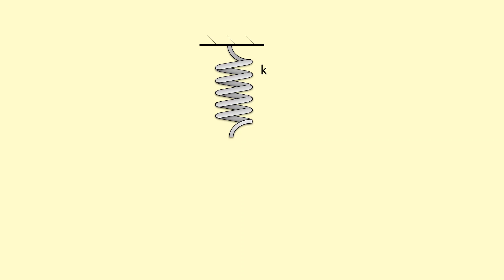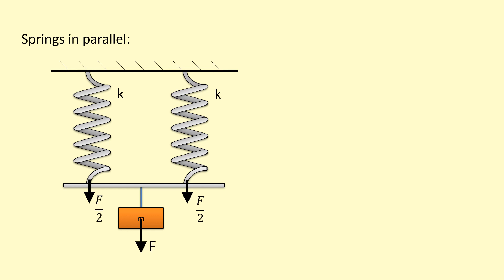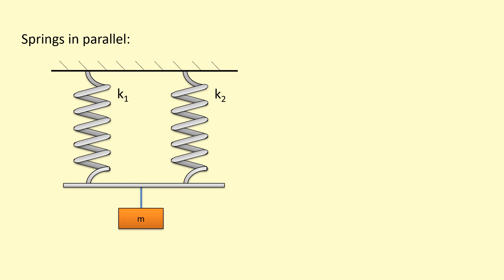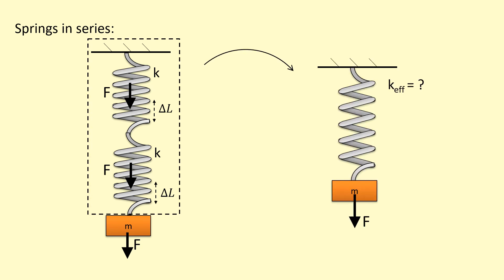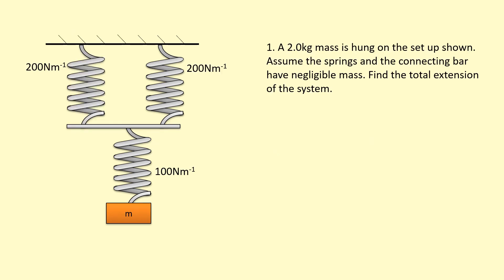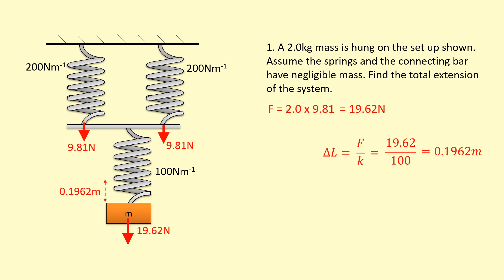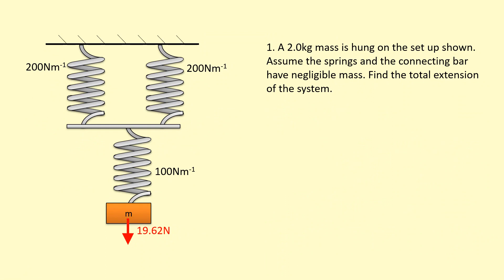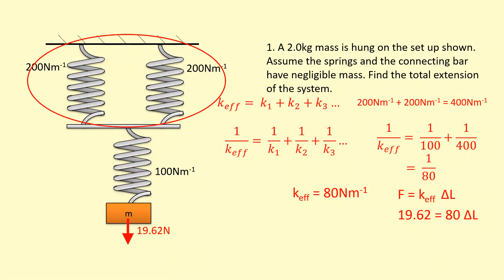2.05 How to deal with multiple springs?